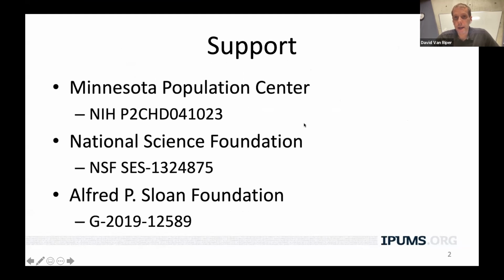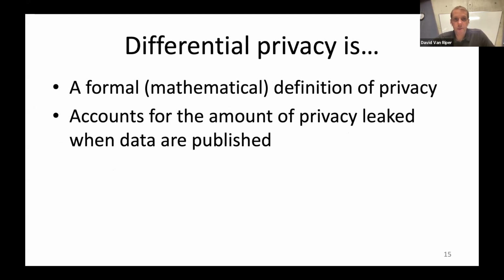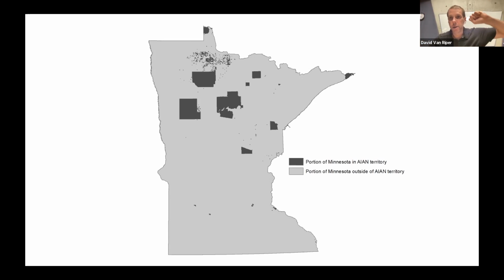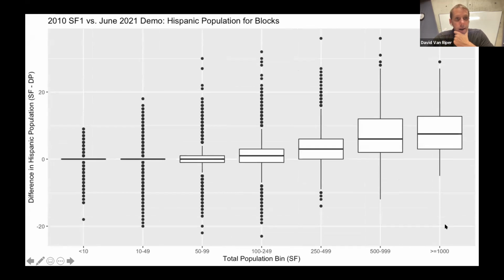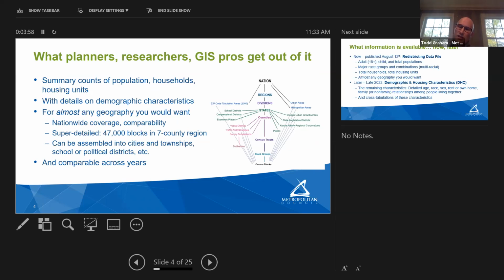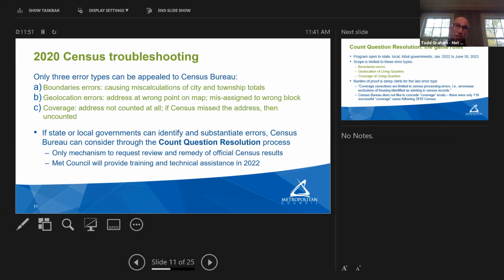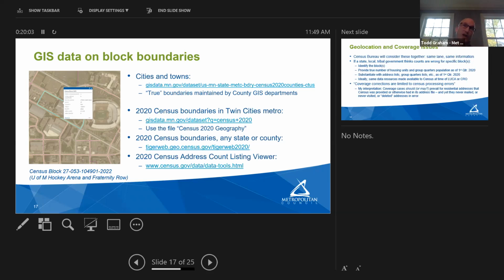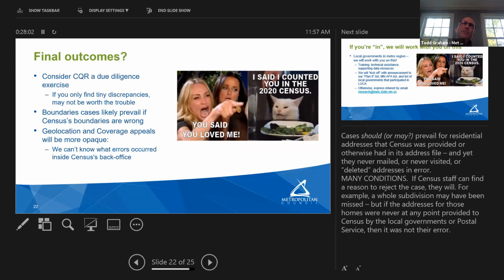Session 1: Census 2020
Differential Privacy and its Impact on the Accuracy of the 2020 Census Data
David Van Riper, Minnesota Population Center

The US Census Bureau will use a new technique to protect the privacy of respondents to the 2020 Decennial Census. The new technique, based on differential privacy, injects noise into nearly all published statistics. The noise injection may compromise the utility and accuracy of the decennial data, especially for small population subgroups or geographic units. I will describe the Bureau's new privacy protection technique and present analyses of 2010 demonstration data and the 2020 redistricting data. These analyses will illustrate potential issues that users should be aware of when using the 2020 decennial data.

"Who moved my population?" The 2020 Census and Count Question Resolution
Todd Graham, Metropolitan Council

The first local data from the 2020 Census has been published (in September 2021). Over the next year, 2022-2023, planners and GIS professionals will be analyzing this new 2020 Census data, and will apply the data to planning and budget uses. While the decennial census has been considered the "gold standard" for housing and population accounting, the 2020 Census will bring new problems. There are always count questions or discrepancies following the decennial census; we expect many more this cycle.